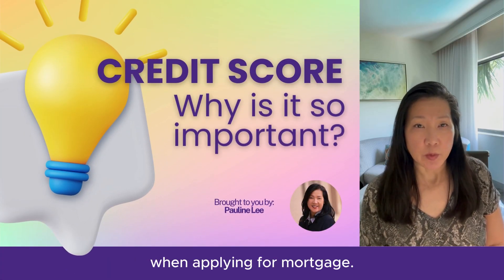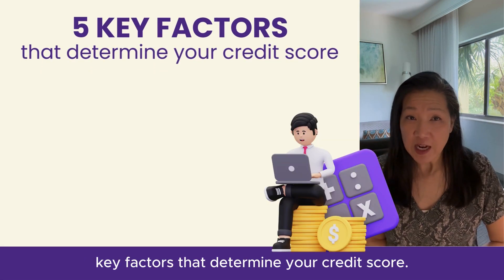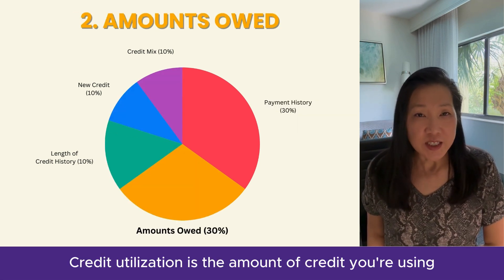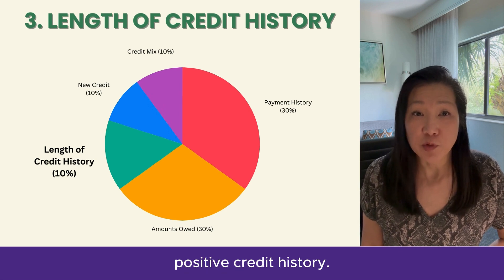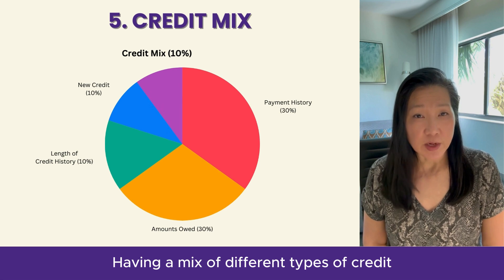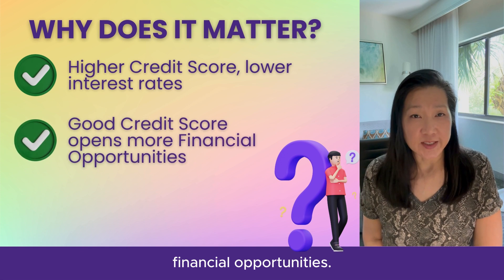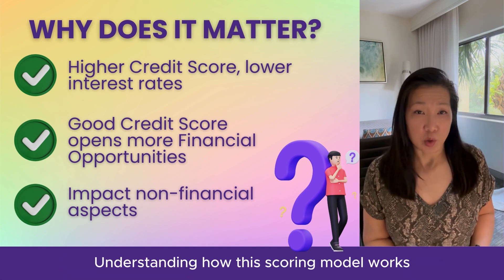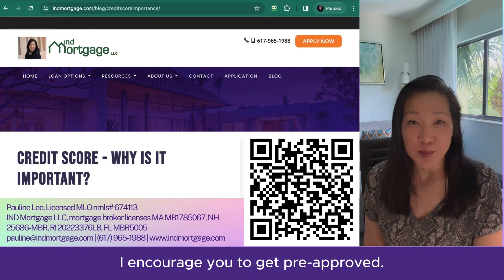Credit Score - Why is it Important? | IND Mortgage LLC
Understanding your credit score is crucial when applying for a mortgage. But what exactly is it? And why does it matter so much in the mortgage application process?

Lenders rely on credit scores to assess the risk associated with lending you money. Your creditworthiness is based on a range of factors that provide a comprehensive picture of your credit management habits.

There are 5 key factors that determine your credit core:
   1. Payment History (35%)
   2. Amounts Owed (30%)
   3. Length of Credit History (15%)
   4. New Credit (10%); and
   5. Credit Mix (10%)

Payment history reflects how consistently you’ve paid your bills on time. Late or missed payments can significantly lower your score and signal to lenders that you may be a risky borrower.

Credit utilization is the amount of credit you’re using compared to your total available credit. Keeping this utilization ratio low demonstrates responsible credit management and can positively impact your score.

Length of credit history provides more data to assess your financial behavior. Lenders prefer borrowers with a longer positive credit history.

New credit inquiries consider how often you’ve applied for new credit recently. Multiple credit inquiries within a short period can indicate to the lender that there is pending financial instability.

Credit mix evaluates the diversity of your credit accounts, such as credit cards, loans and mortgages. Having a mix of different types of credit can demonstrate your ability to manage various financial obligations responsibly.

So why does all this matter for your mortgage application?

A higher credit score typically translates to lower interest rates and more favorable loan terms, Saving you money over the life of your mortgage.

Furthermore, having a good credit score opens up more financial opportunities. It can increase access for other types of credit, such as auto loans or credit cards, and may even impact non-financial aspects of your life, such as employment opportunities or insurance rates.

While your credit score may seem like just another number, it holds  significant weight when applying for a mortgage. Understanding how this scoring model works and taking steps to improve your credit health can increase your chances of securing a mortgage with favorable terms and achieving your homeownership goals.